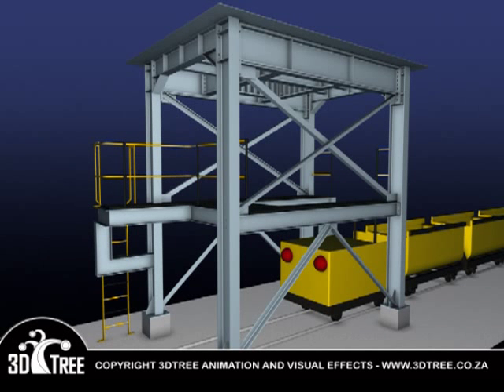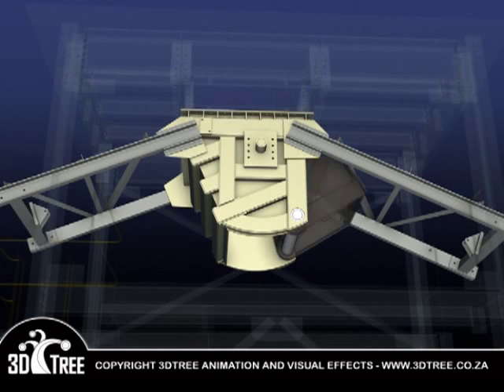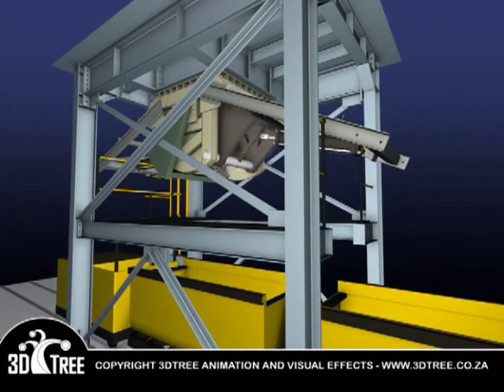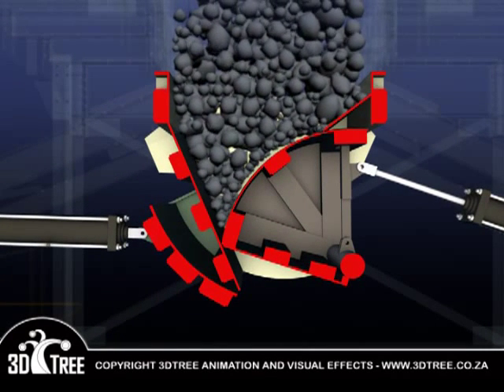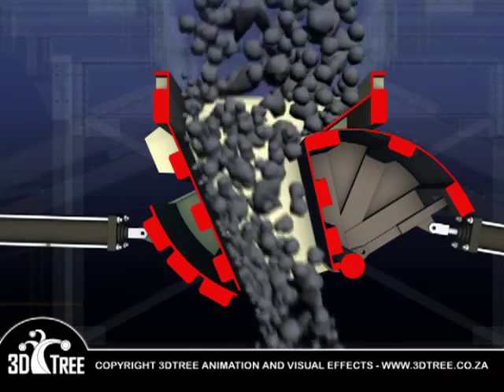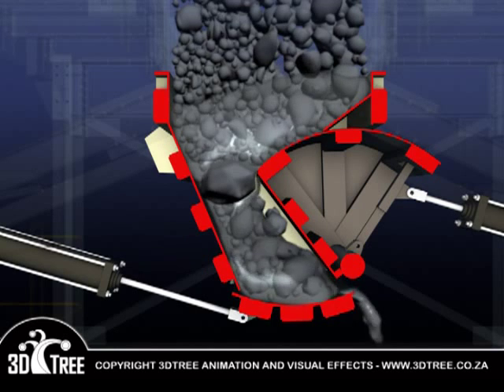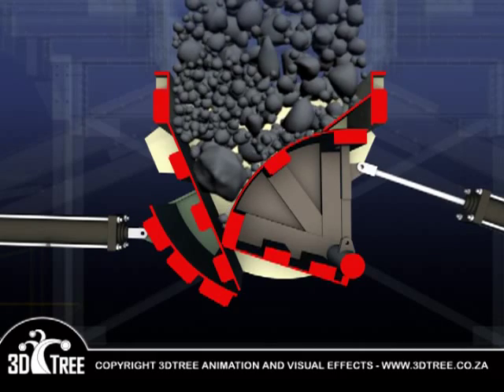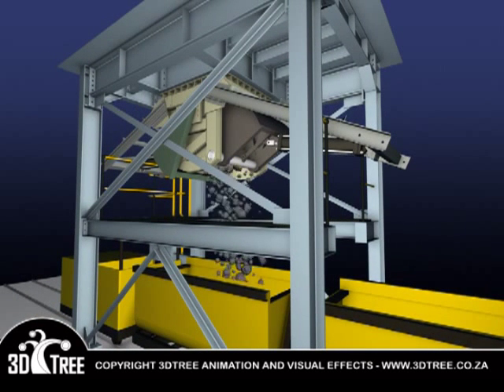Spillminator - by 3DTree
3DTree Created this 3D Animation for CAN Mining to visualize the operation and benefits of their 'Spillminator' Mudrush Control Chute for Platinum Mines. 3DTree is an Animation & Visual FX company that also does extensive visualization and simulations for Engineers and Architects.